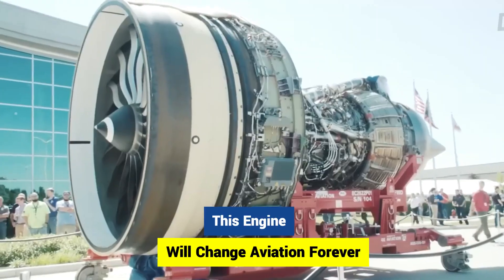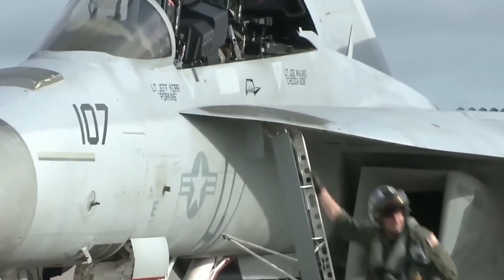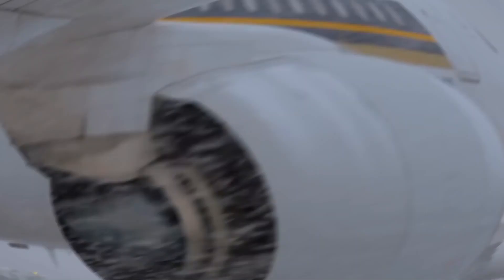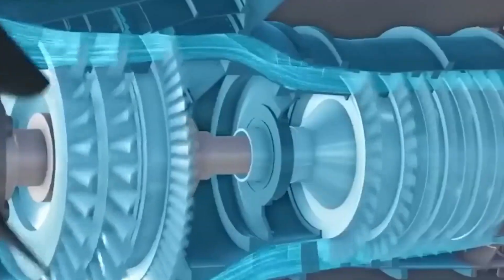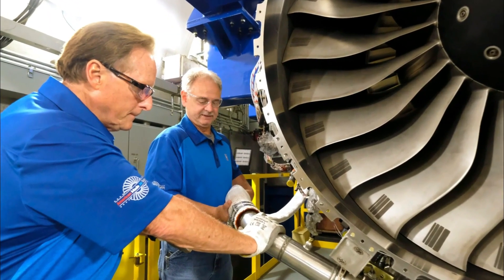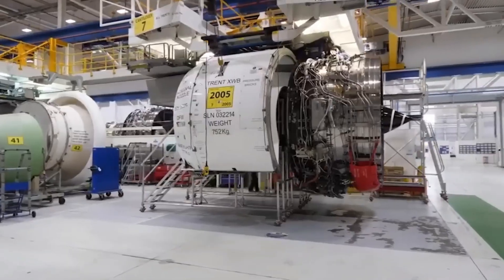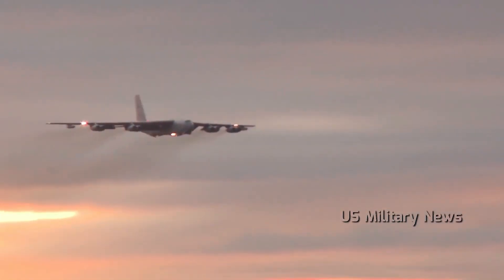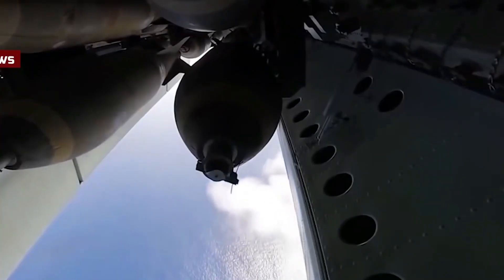This Engine Will Change Aviation Forever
Welcome by The Aviation!